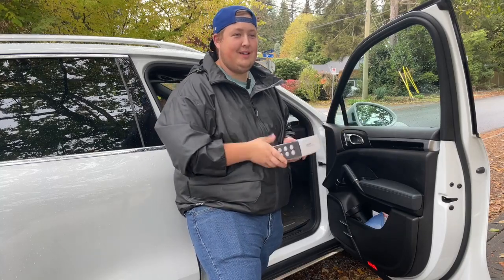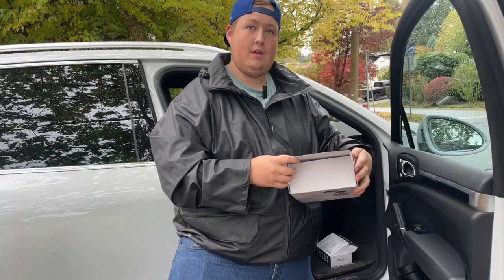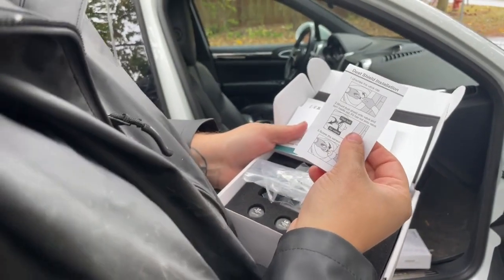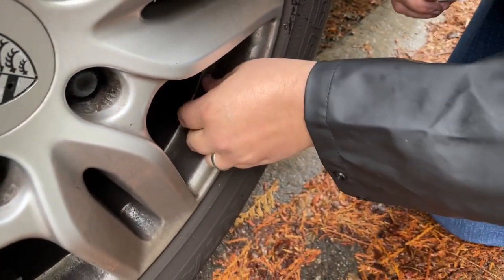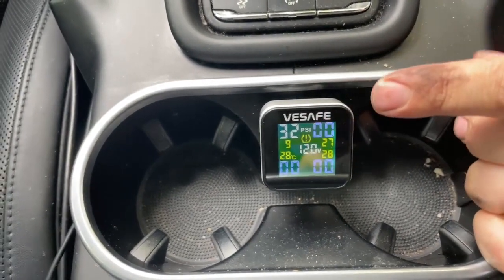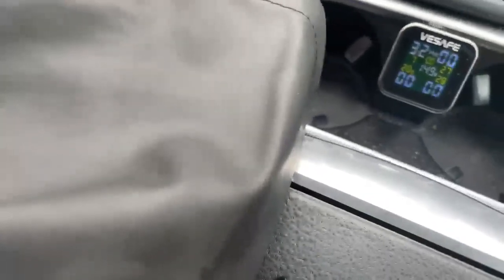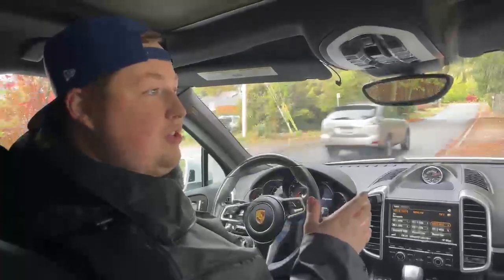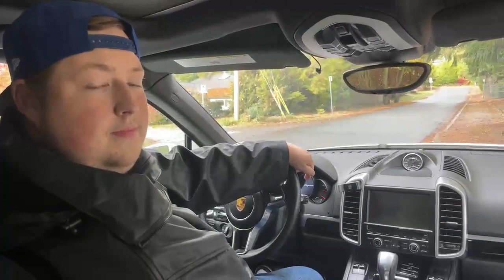VeSafe Tire Pressure Monitoring System TPMS for Cars, SUVs, Pickups, Trucks, Trailers, and RVs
▶️To buy this bathstone mat on Amazon